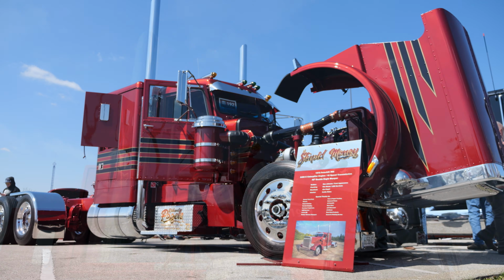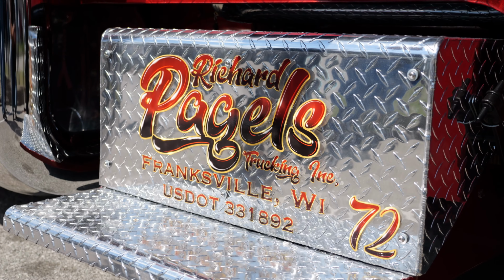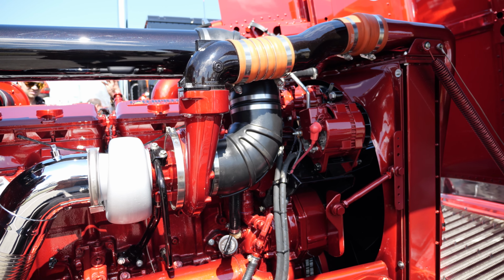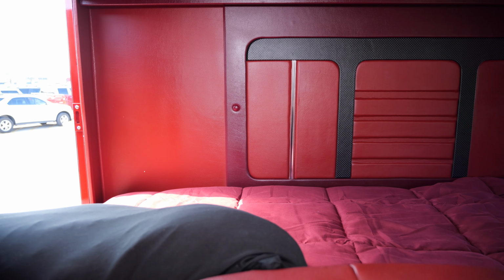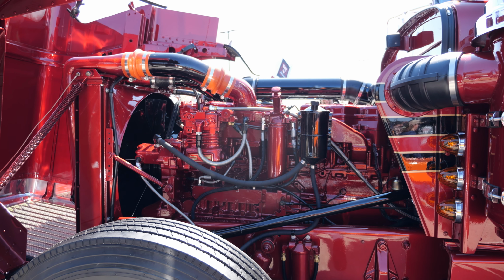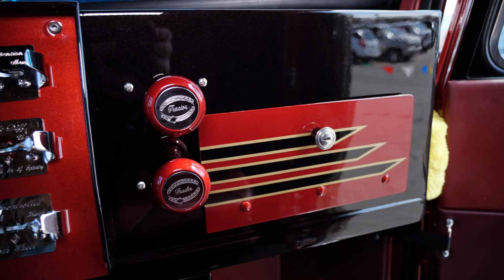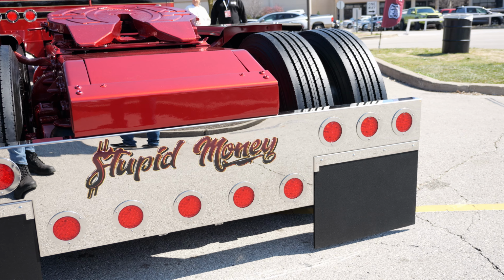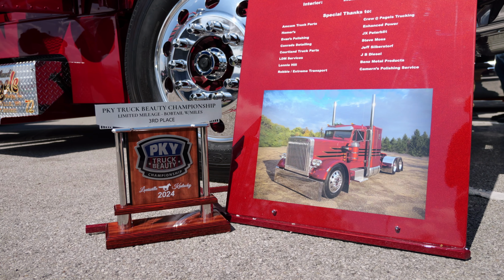'Stupid Money': 1972 Peterbilt 359 sports 42-inch vintage Double Eagle sleeper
Andrew Pagels' 1972 Peterbilt 359 wasn't originally meant to be a show truck. But, after purchasing a 42" Double Eagle Sleeper and steadily making other modifications, it was finally ready to go to Louisville, Kentucky, and be a part of the big 2024 Mid-America Trucking Show. Named "Stupid Money" because of how expensive it was to build, this '72 359 is a truck that Pagels always wanted. After putting 2 years of work into it, Pagels won 3rd in the Limited Mileage, Bobtail w/ Miles category at the 2024 PKY Truck Beauty Championship at MATS.

To get the latest custom rigs delivered straight to your inbox, sign up for our newsletter